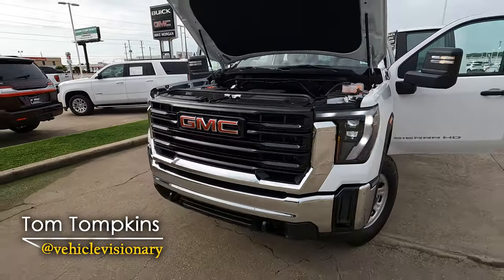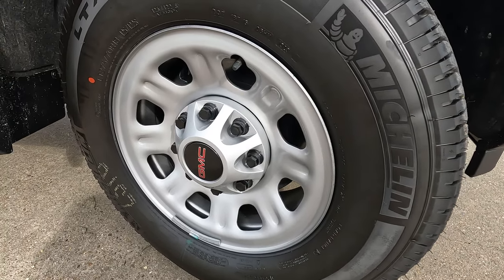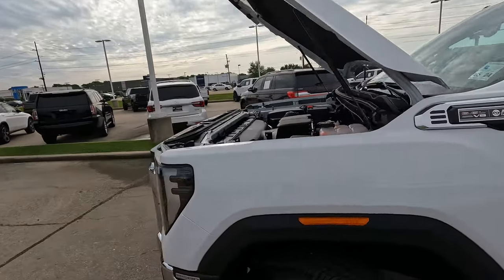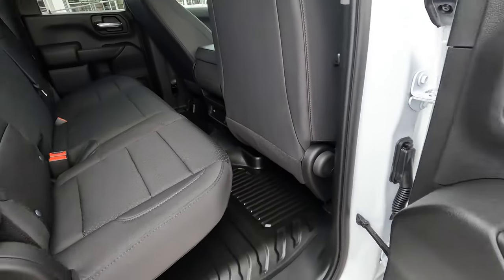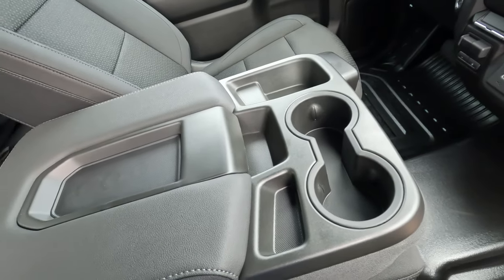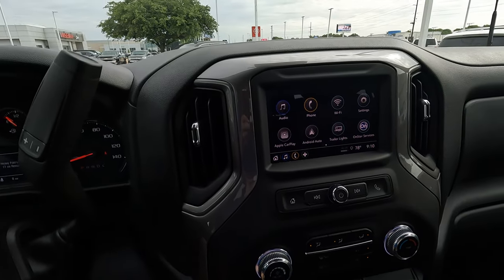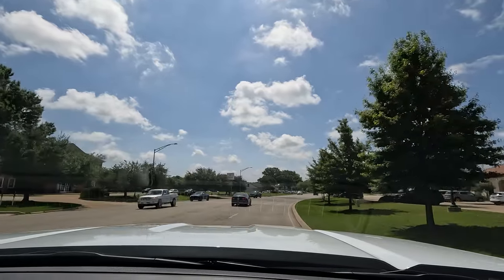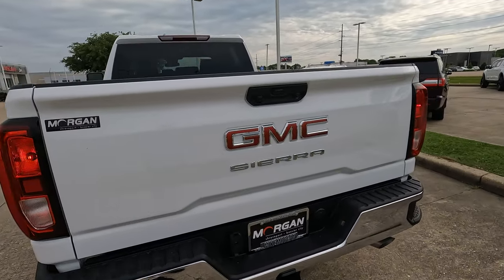2024 GMC Sierra 2500 HD Pro - Is It The Ultimate Working Man’s Truck?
In a day and age where an HD truck can run into the six-figure price range, is there still an option for those who simply want an HD truck that gets the job done without costing the price of a house? The 2024 GMC Sierra 2500 HD Pro Double Cab seen in today’s video is, for the most part, a bare-bones work truck. While it features a small amount of modern-day technology, it is a basic truck. Is it the ultimate working man’s truck? Discover the answer in today’s Vehicle Visionary video!